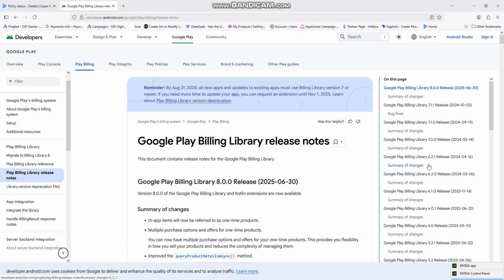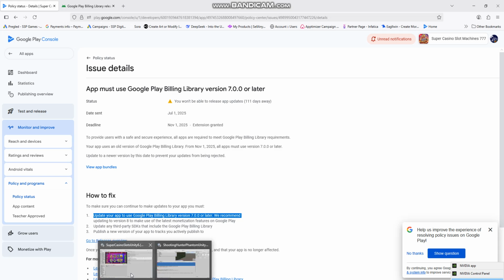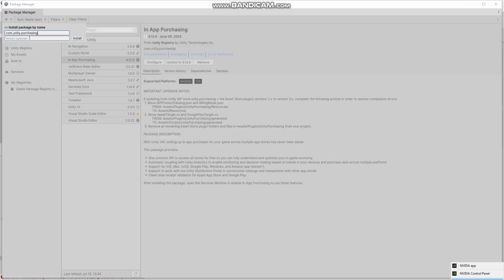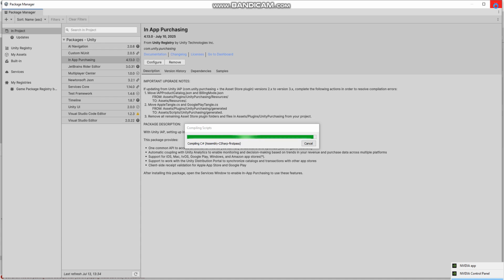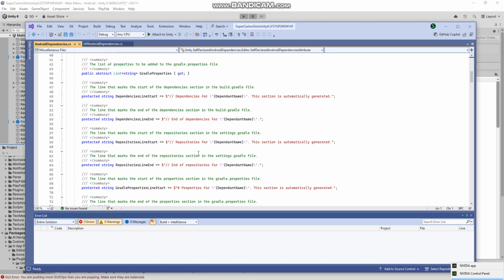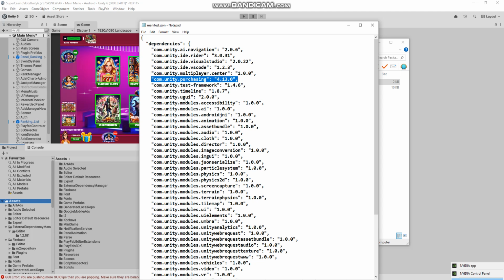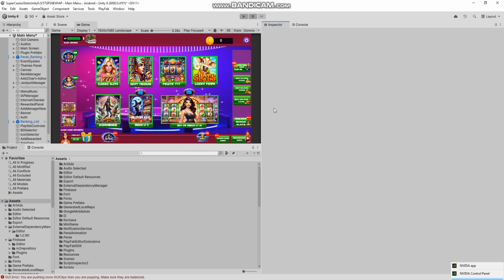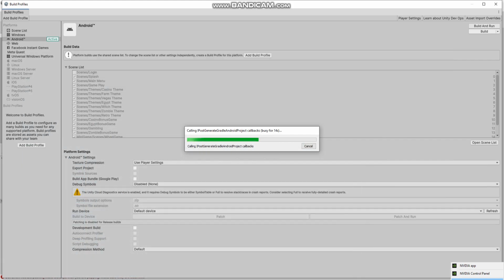Update Google Play Billing Library to 7.0.0 | New Google Play Policy | Unity IAP Tutorial *New 2025*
🔥 Unity Tutorial: How to Update Google Play Billing Library to 7.0.0 | Comply with New Google Play Policy

Description:
⚠️ Attention Unity developers! Google Play's new policy requires all apps to use Google Play Billing Library version 7.0.0 or higher by August 31, 2025. In this tutorial, I'll show you exactly how to update to the latest version (7.0.0) and ensure your in-app purchases keep working!

📌 In this video, you'll learn:

    Why updating Google Play Billing is mandatory for your Unity game

    Step-by-step process to update to version 7.0.0

    How to resolve common compatibility issues

    Testing your in-app purchases after the update

    Important changes in the new billing library

💬 Got questions? Drop them in the comments below! I'll do my best to help you with your update process.